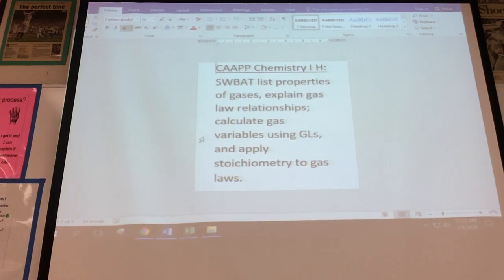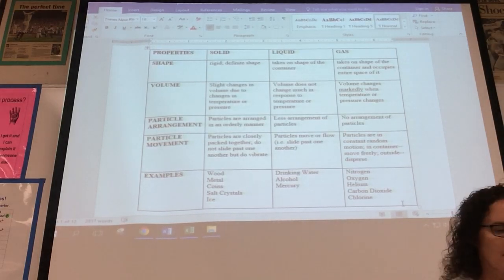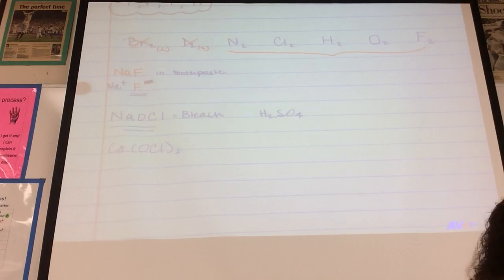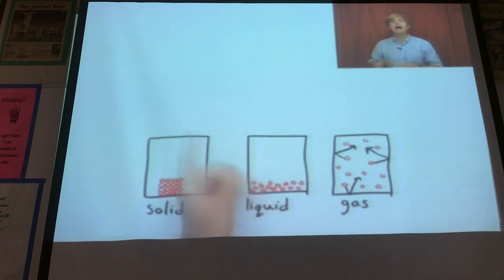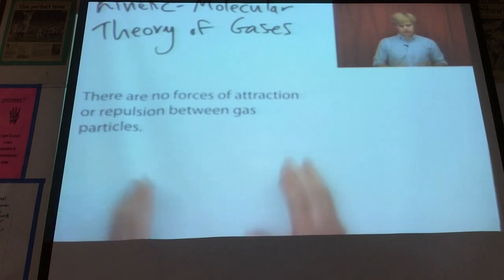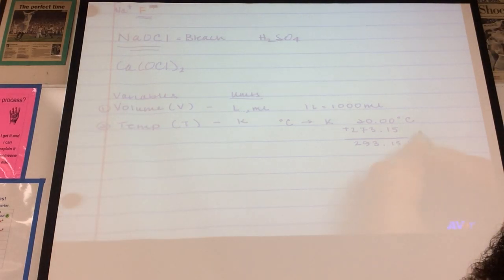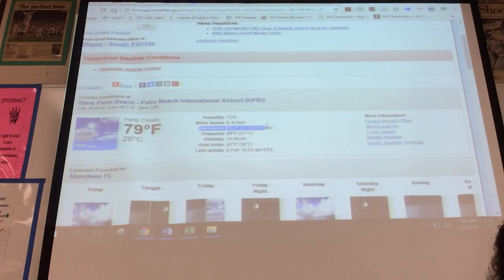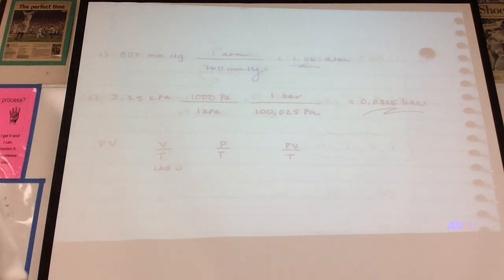Chapter 11 Gases Lesson 1 Intro Properties